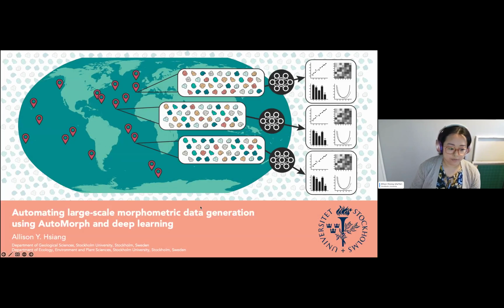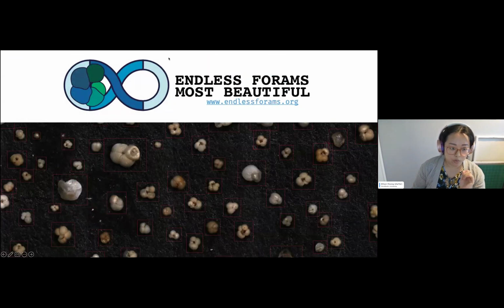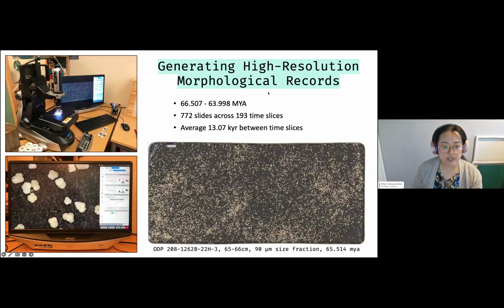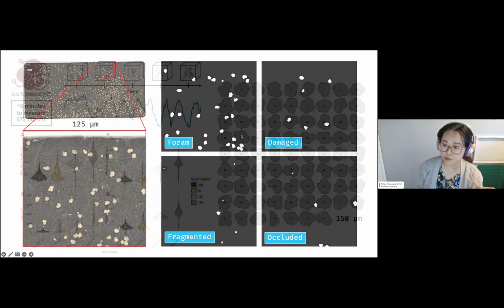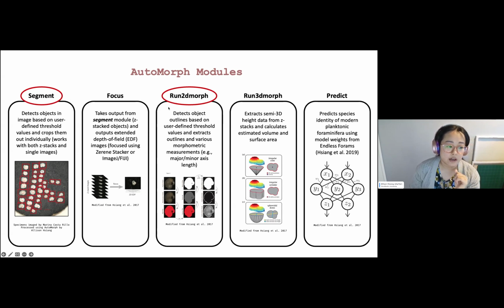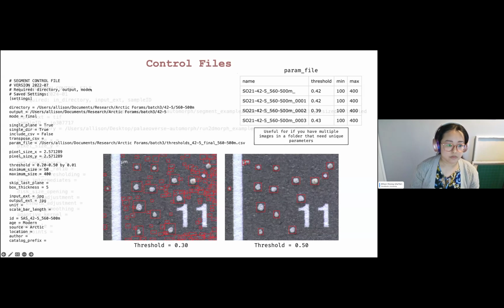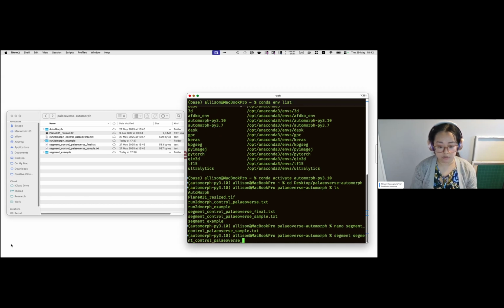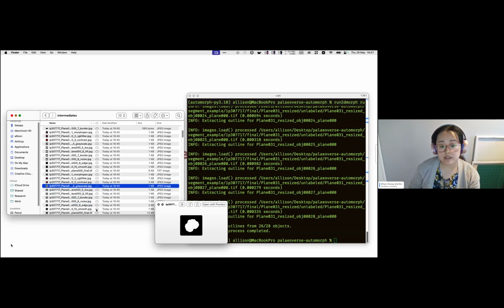Palaeoverse Lecture Series: Dr. Allison Hsiang - Automating large-scale morphometric data...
Speaker: Dr. Allison Hsiang  (Stockholm University)
Title: "Automating large-scale morphometric data generation using AutoMorph and deep learning"